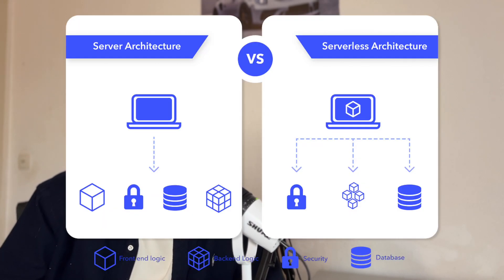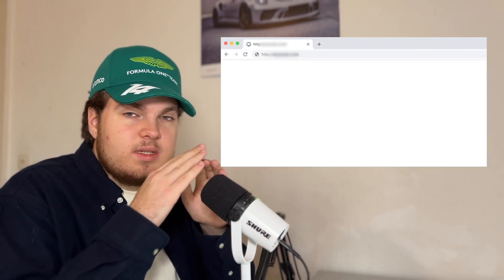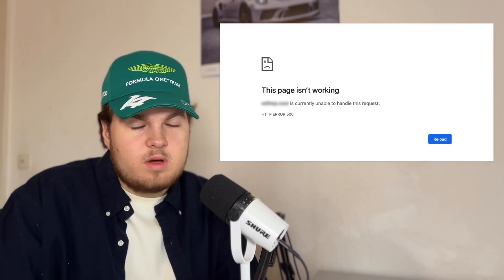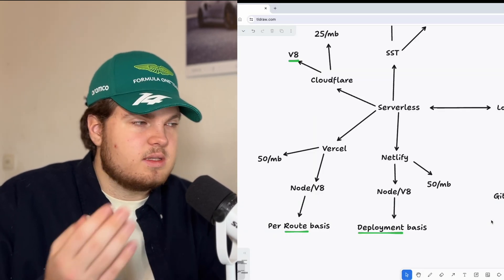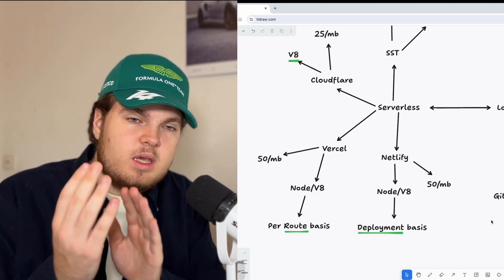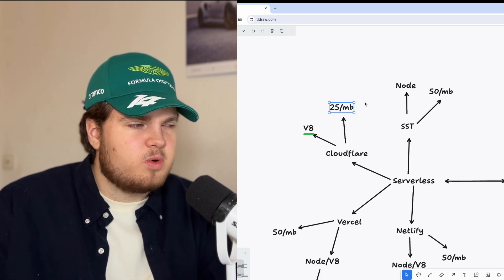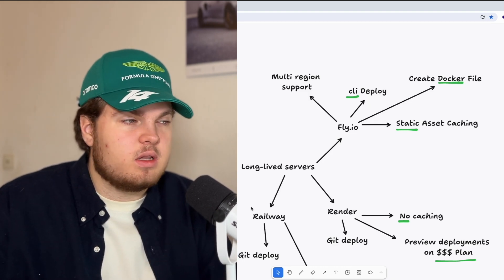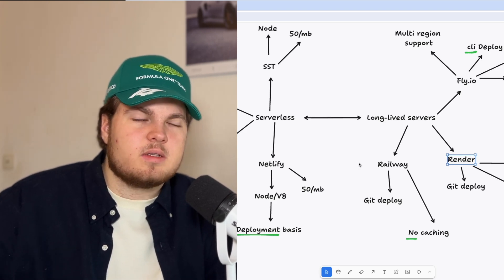Where should you deploy your Next.js Project? | Serverless vs Serverful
Explore the best deployment options for your Next.js project! In this video, I will compare serverless and Serverful approaches, weighing the benefits of platforms like fly.io, Vercel, Netlify, Cloudflare, SST, redner.com, and Railway.app. Make informed decisions for seamless deployment!

fly.io
Vercel
Netlify
Cloudflare
SST (Serverless Stack)
Railway.app